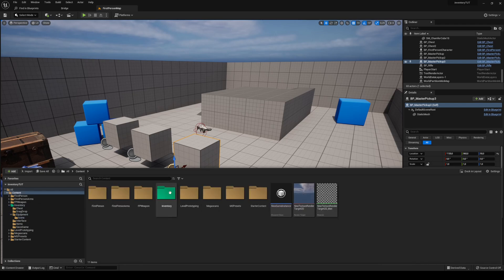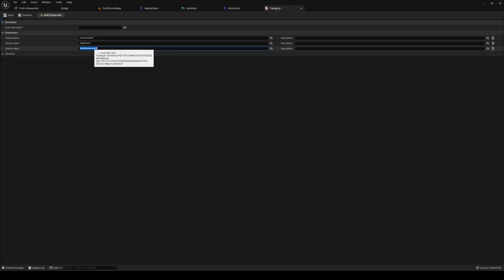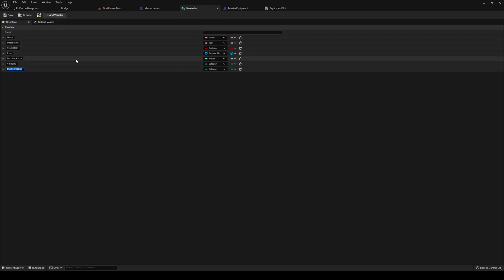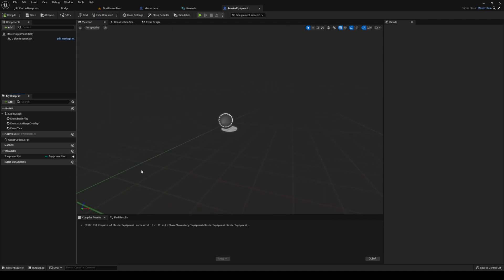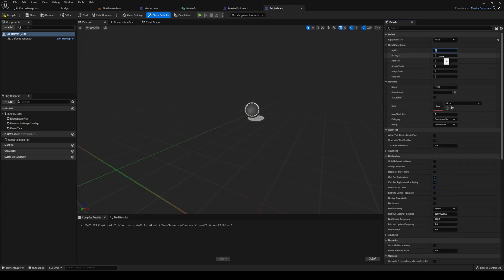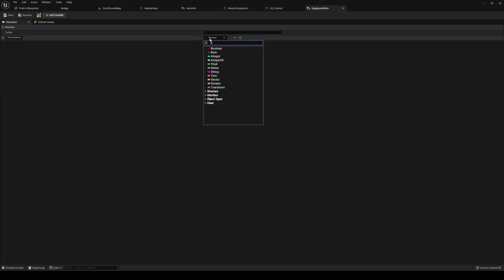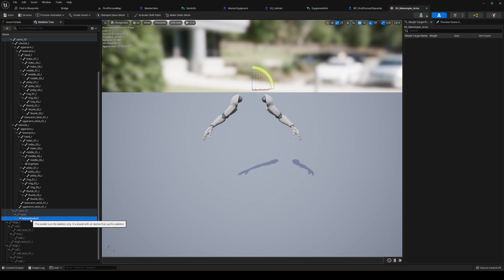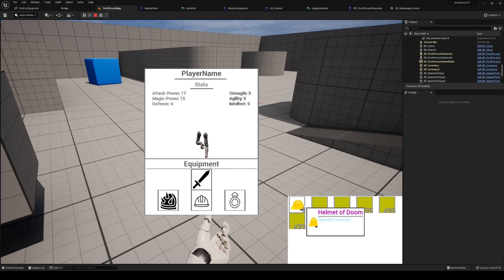Equipment System - EP 3 - Adding the first item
Note: This is a continuation on another series we're somewhat done with about creating an Inventory System. Maybe go watch that first if you're fairly new to BP's :)

Welcome to the new series: Building an Equipment System ! Hopefully i'll git gud on explaining a little bit better in this one ! Bear with me, buddies!

Remember to like the video if you found it helpful - it truly does mean a lot!